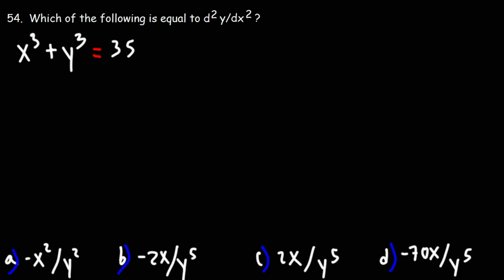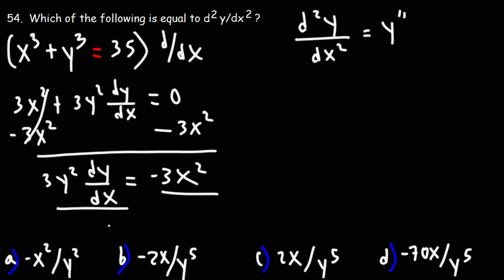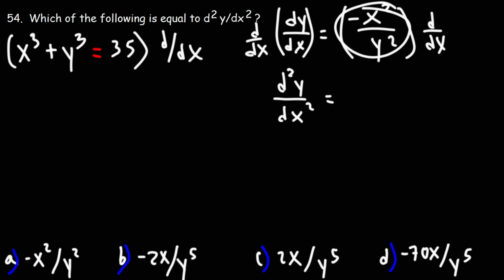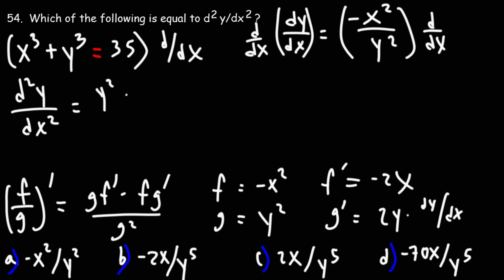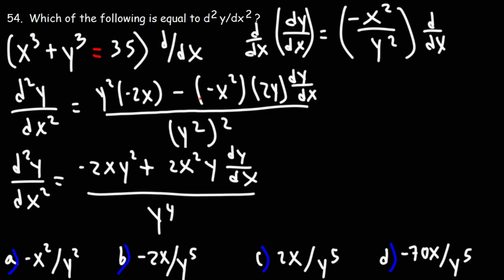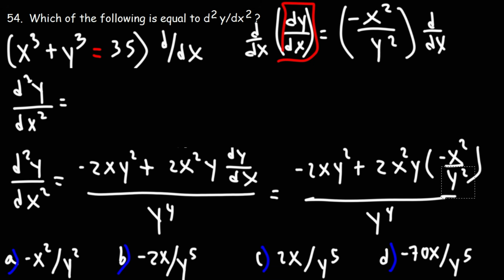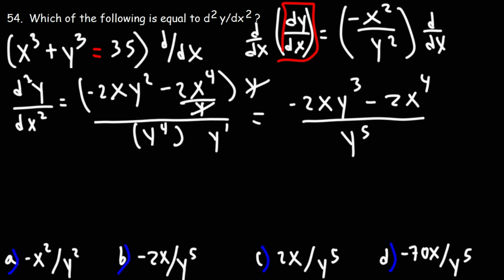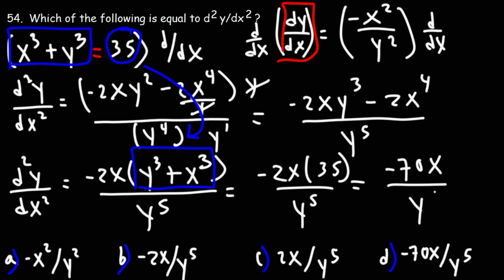Finding The Second Derivative by Implicit Differentiation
This calculus video tutorial explains how to find the second derivative by implicit differentiation.